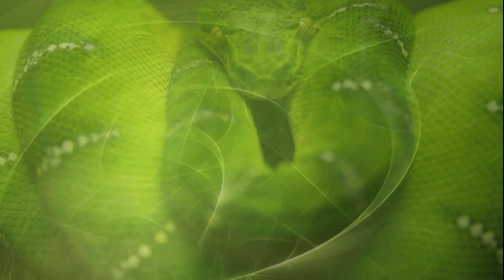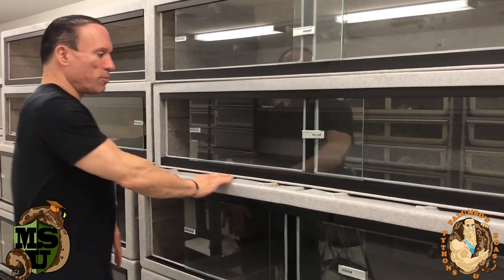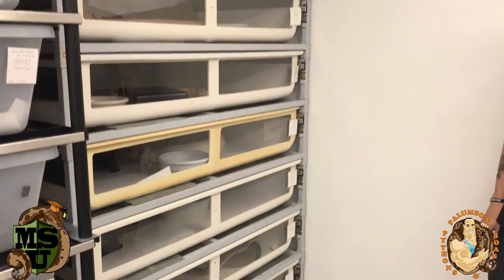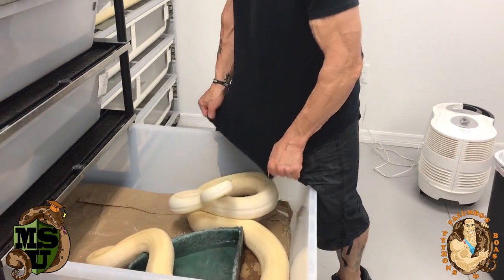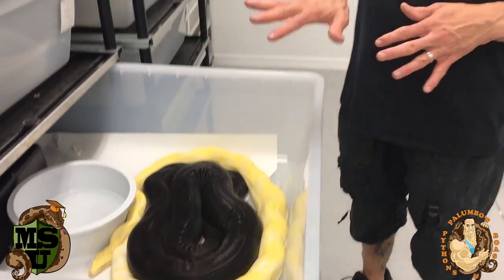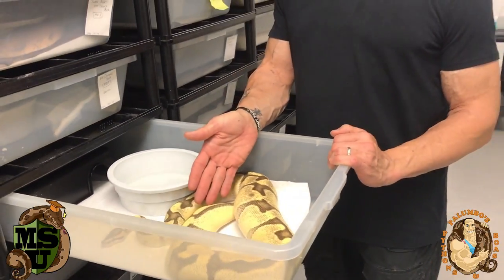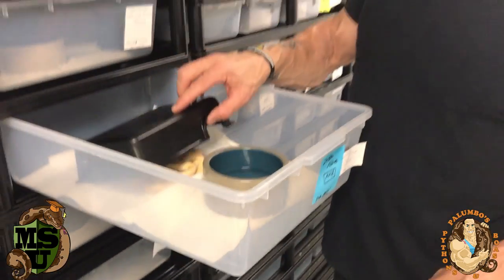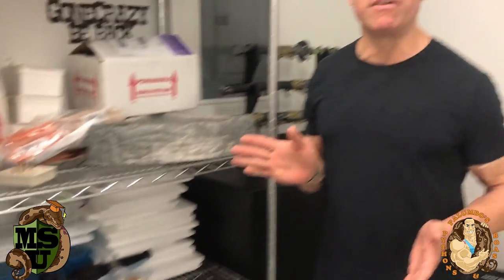Palumbo's Pythons & Boas New Snake Facility Tour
Dave Palumbo has moved into his new snake breeding facility down in Cape Coral Florida and he gives the full VIP Tour, along with a few sneak peaks at his animals and latest breeding projects.